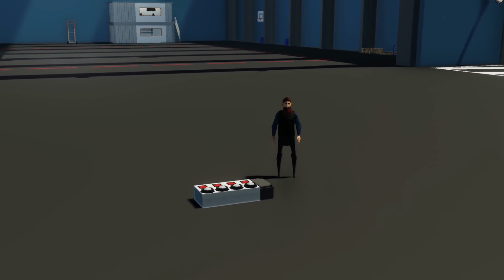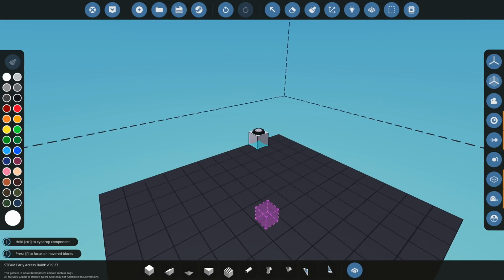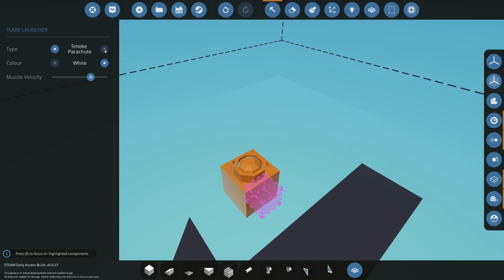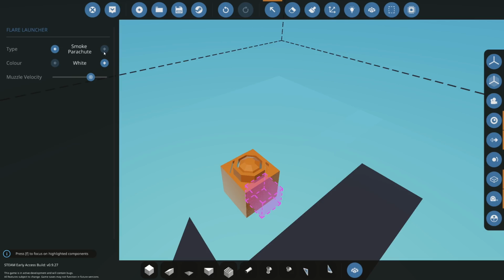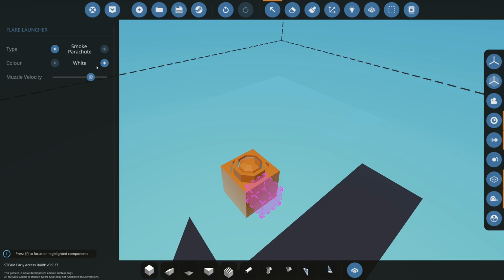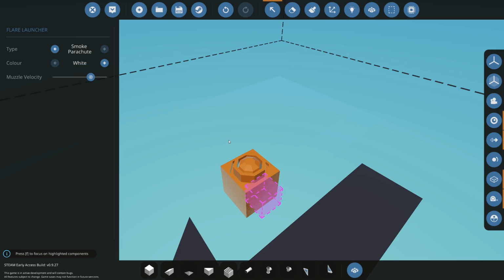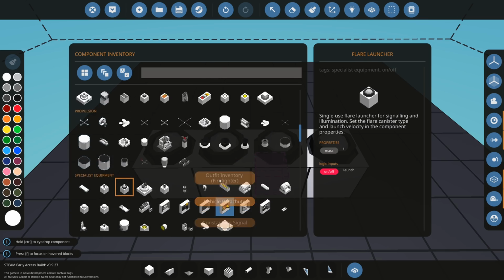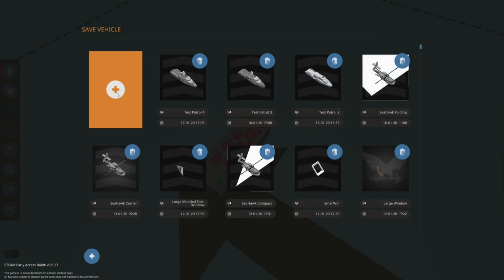Stormworks 0.9.27 Update (New Flares!!!!)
Join MrNJersey in this video where he covers this weeks update along with the new features and some bug fixes here in Stormworks!